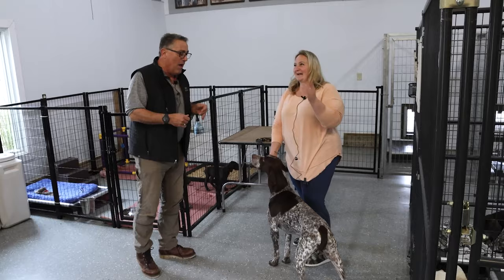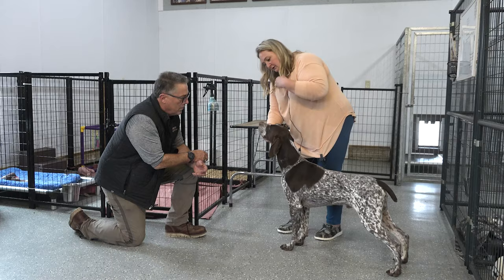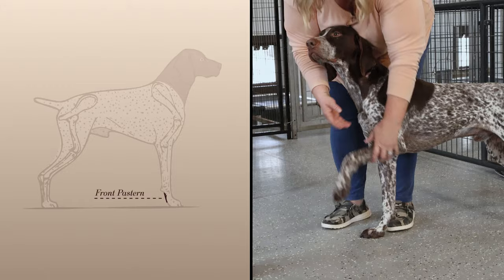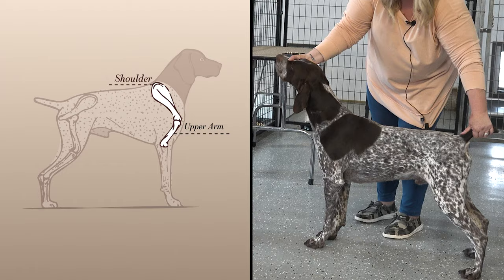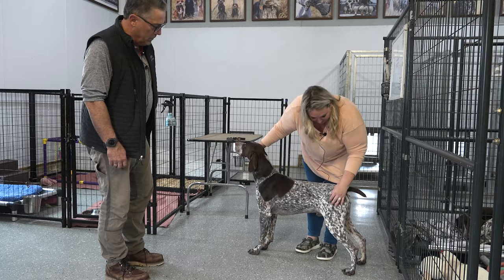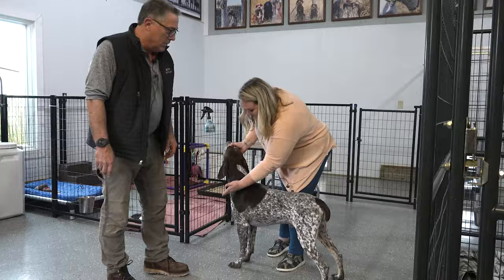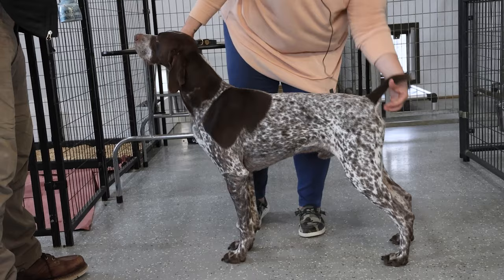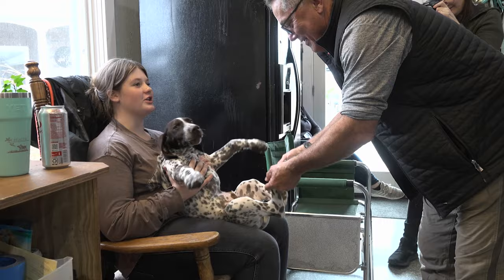LEARN about German Shorthaired Pointers - Episode 5/6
Everything to know about German Shorthaired Pointers. In this episode, Ron Boehme from The Hunting Dog Podcast interviews Nancibeth Koutstaal, the owner of LegacyK Gun Dogs and a National Award-Winning German Shorthaired Pointer (GSP) breeder. Our discussion of the breed goes beyond the surface as we take a journey into the captivating traits, unique personalities, and breed standard confirmation of these remarkable dogs.